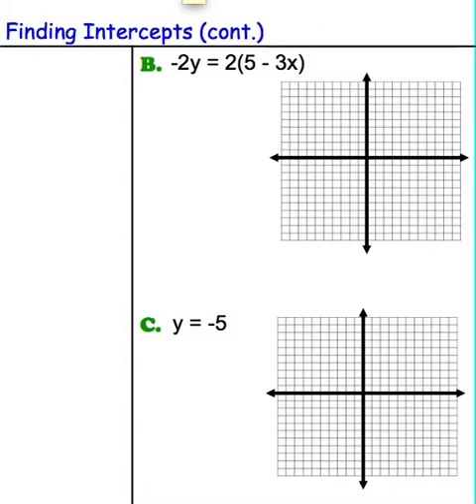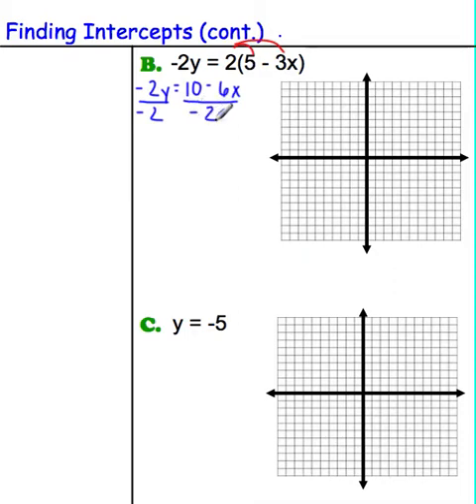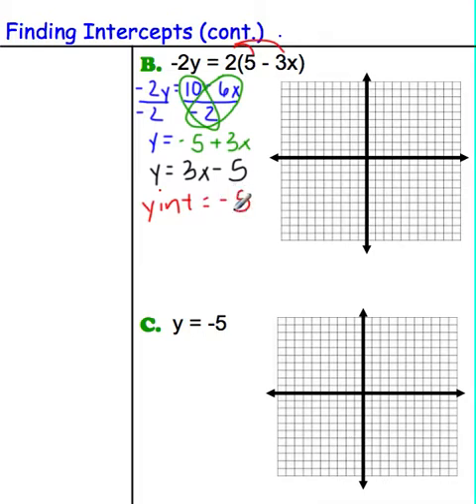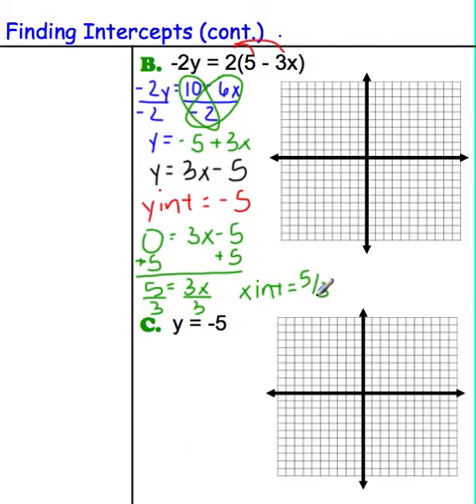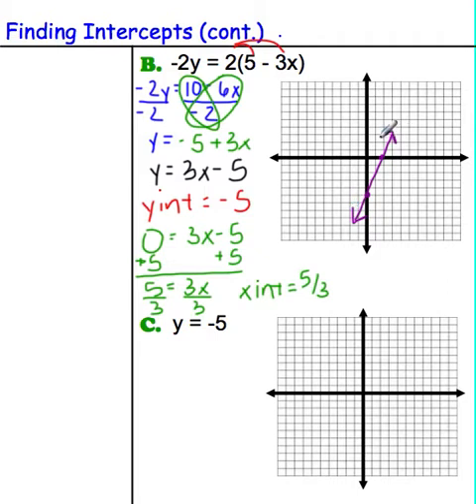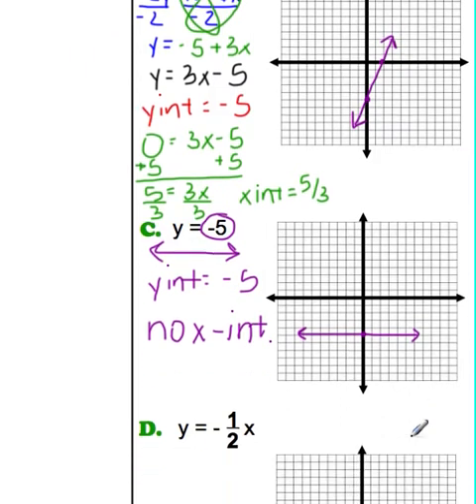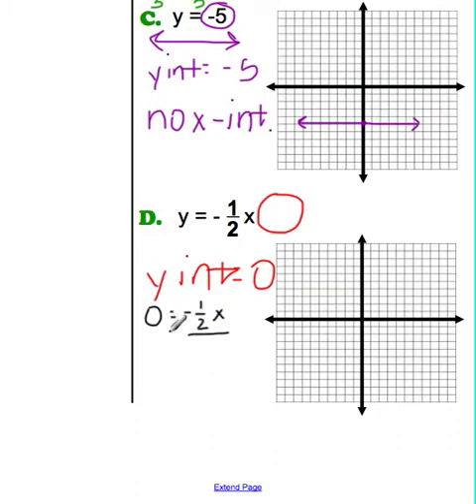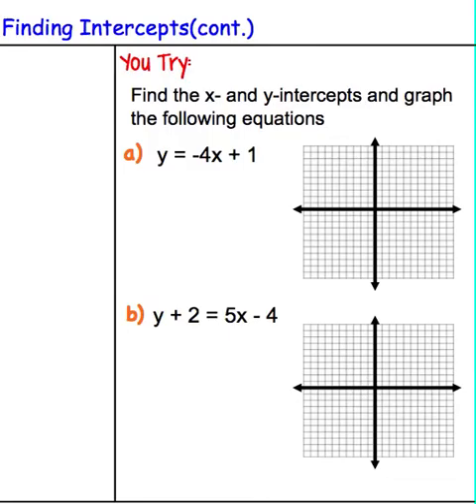LT17D3 Finding Intercepts #2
More finding x- and y-intercepts and using them to graph a line